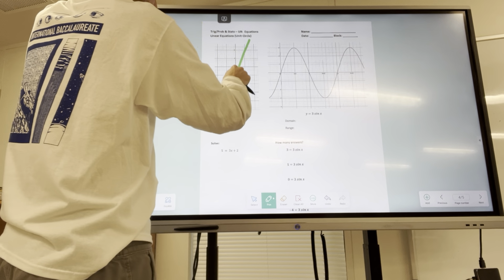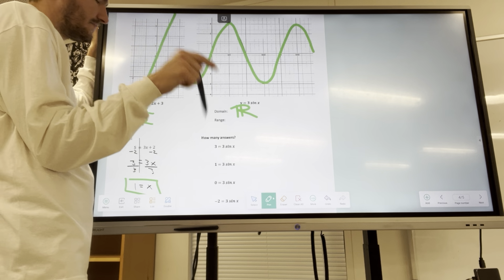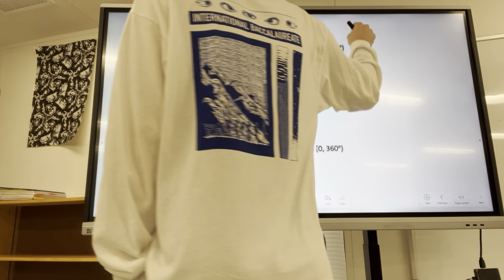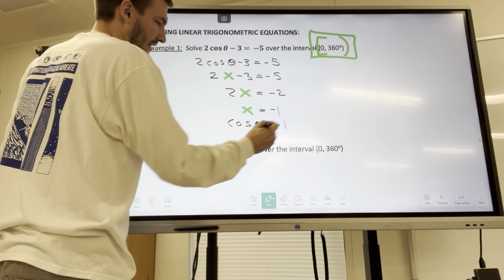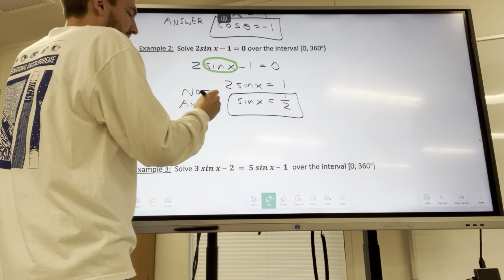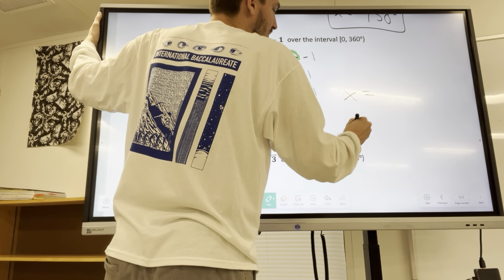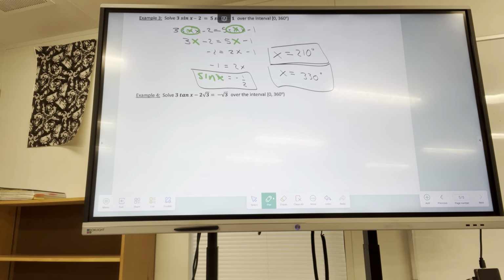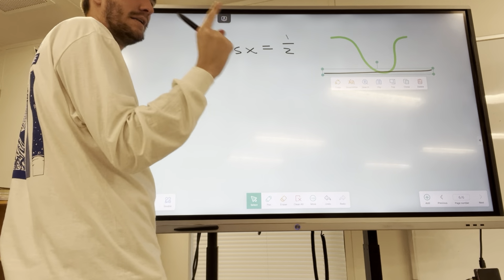[TRIG] Solving Trig Equations with Unit Circle